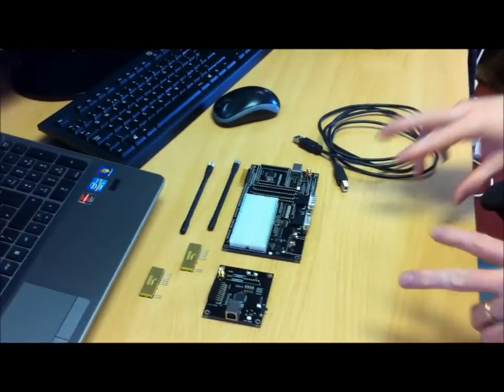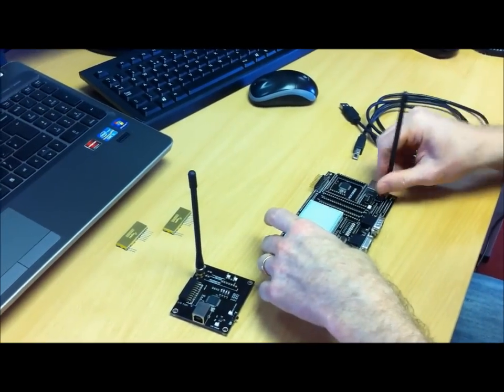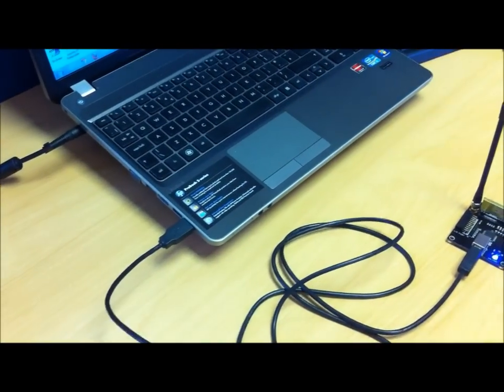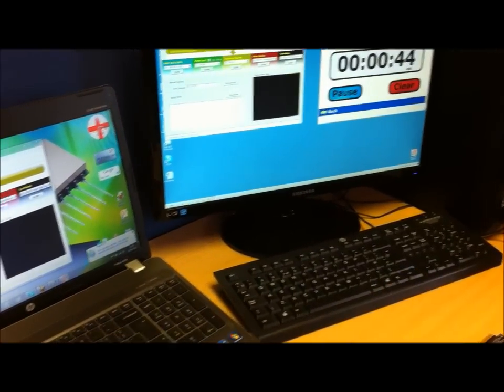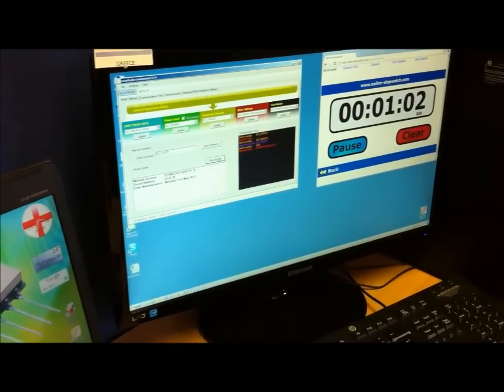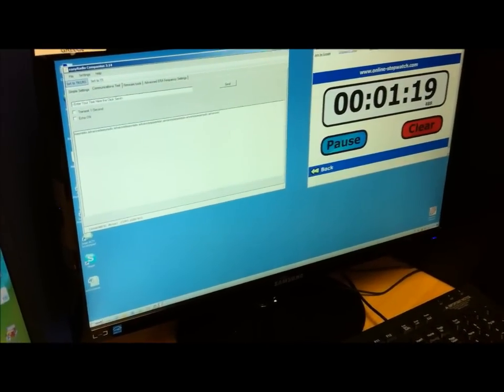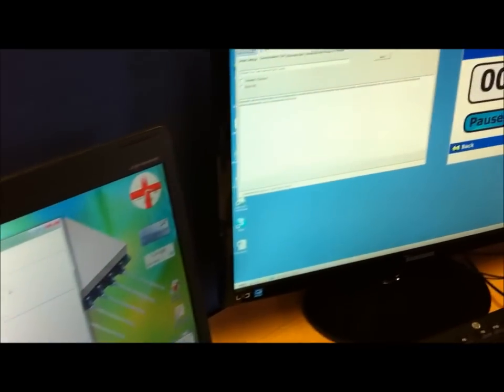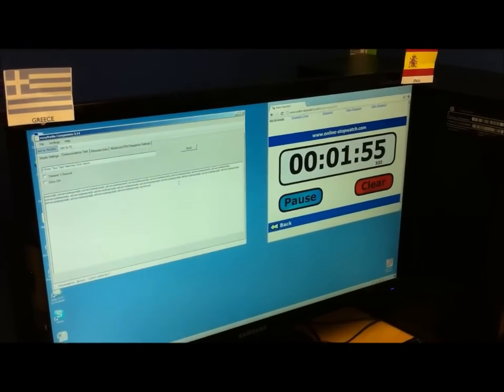easyRadio Advanced Connect2 in under 2 minutes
FULL DETAILS FOR 2 MINUTE CHALLENGE COMPETITION ENTRANTS:
on how to connect the easyRadio Advanced Development Kit 'Connect2'. Includes: reading firmware back, sending the text stream using the communication software, and changing the frequency of both transceivers.